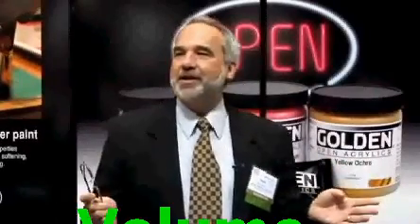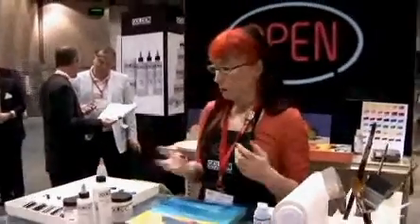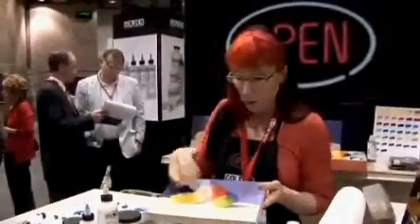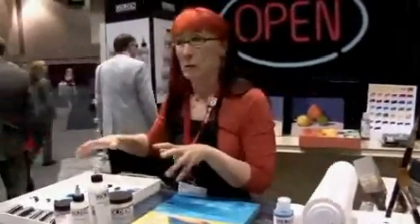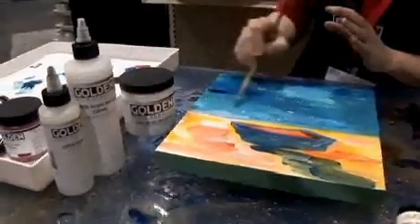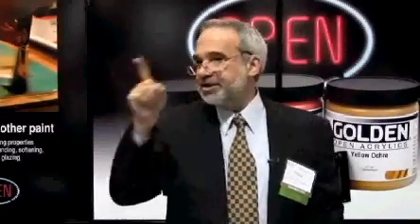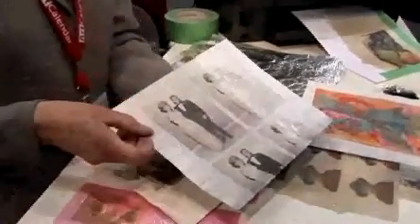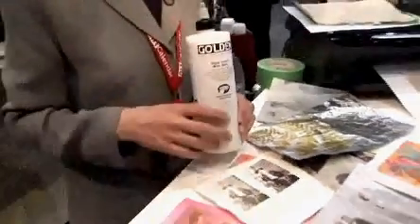Golden's open paint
Golden's slow drying paint